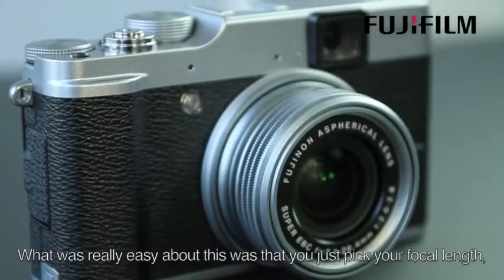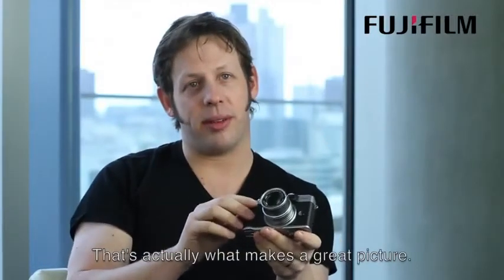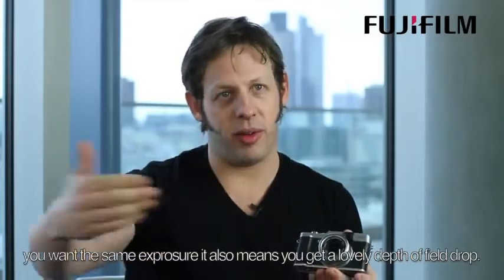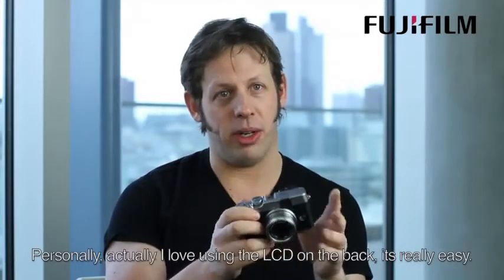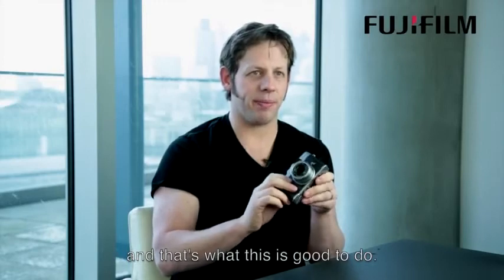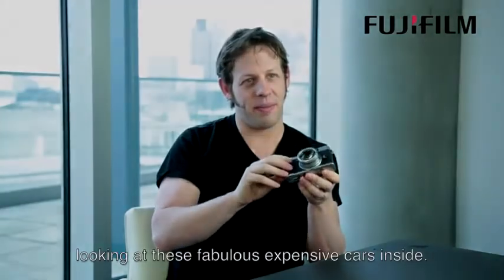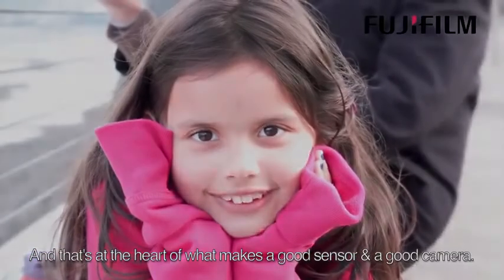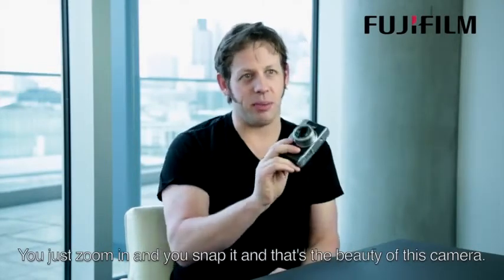Promotional Video , Photographer Jim Marks talks on FUJIFILM X20[1]